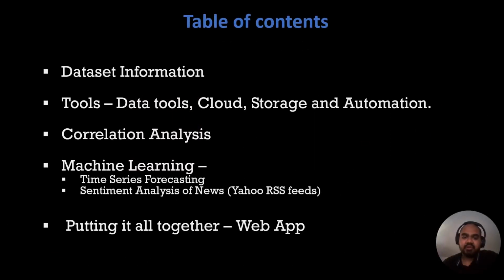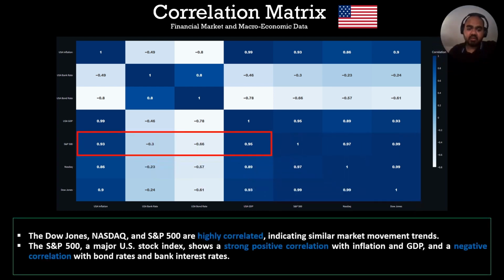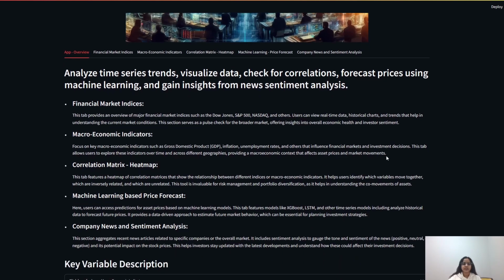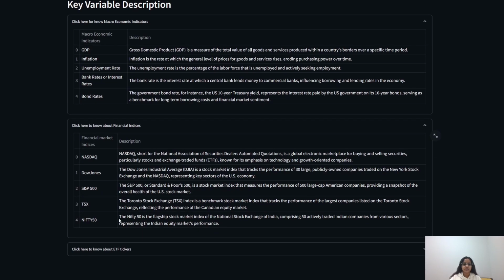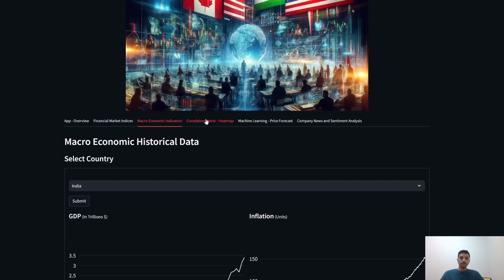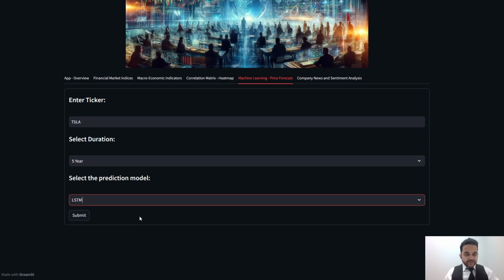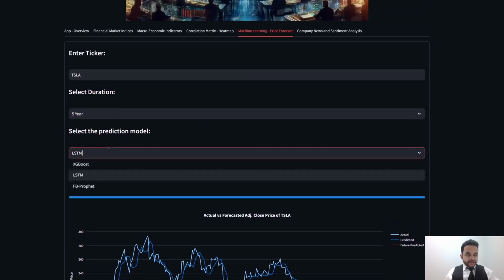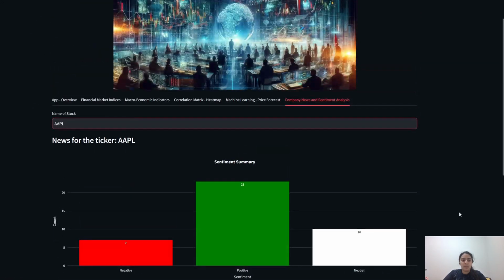Capstone Project | Financial Markets and Macro Economic Indicators | Data Analytics Project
WebApp Walkthrough for Data Analytics project of St. Clair - Zekelman School of IT, Windsor, Ontario, Canada.